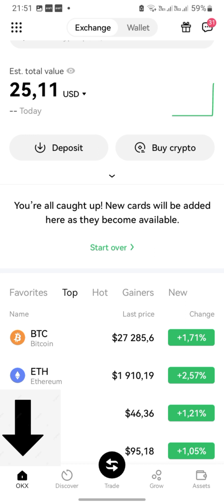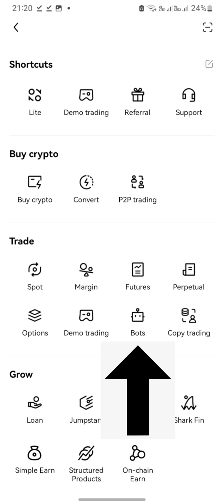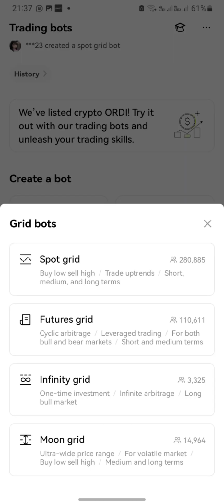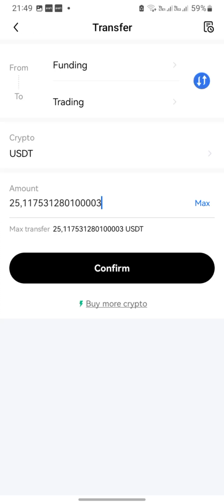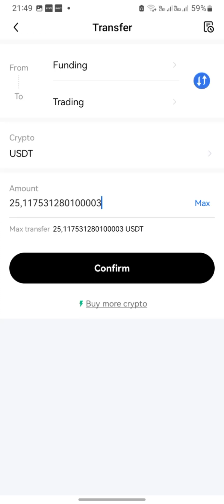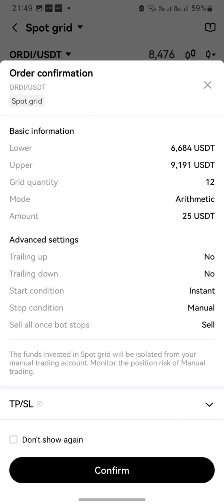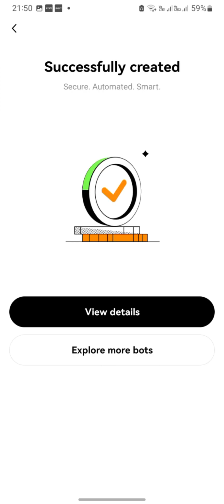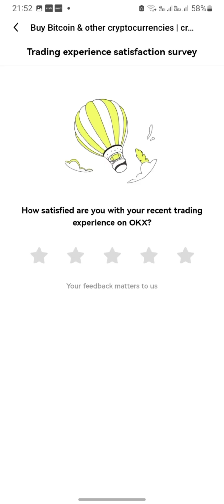How to Use OKX TRADING BOT! 2023